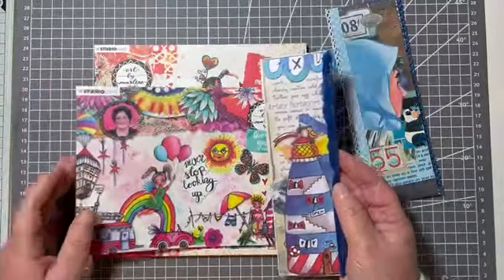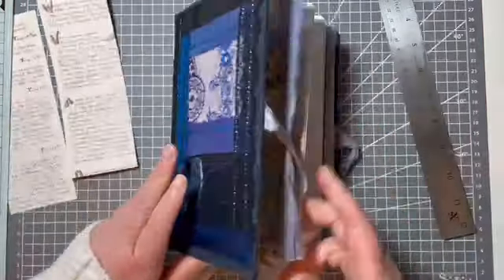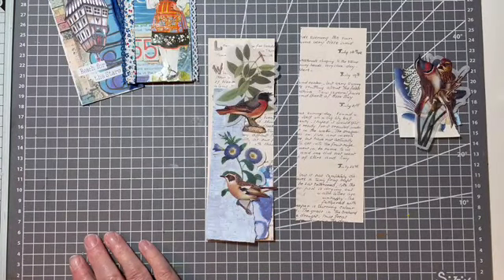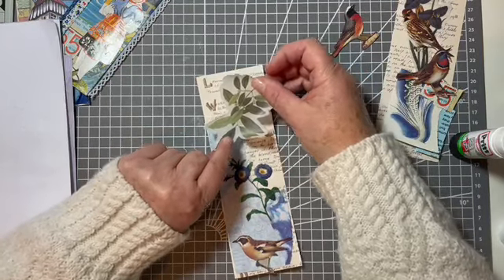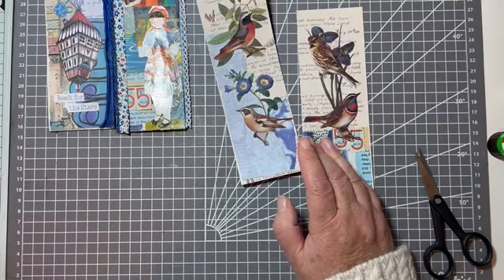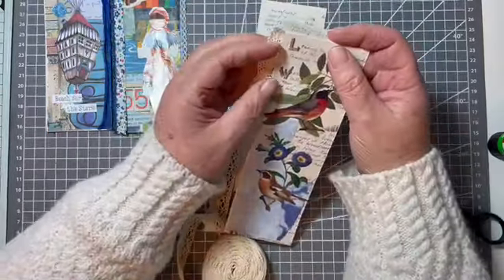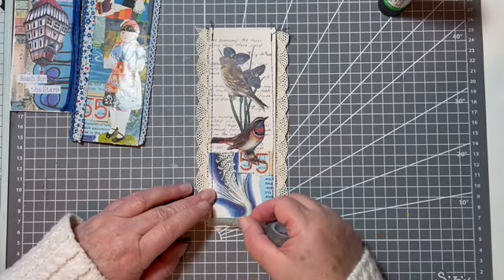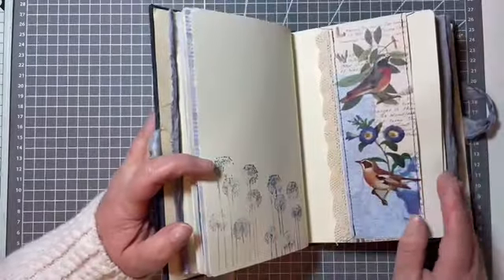Double Sided Slip On Belly Bands | Junk Journals | Step by Step | Super Easy | Mass Make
Today I am making double sided belly bands for my junk journal. These bands slip on and off my journal meaning I can place them anywhere!
I have used book pages to create the band and snippets of vintage books to collage.